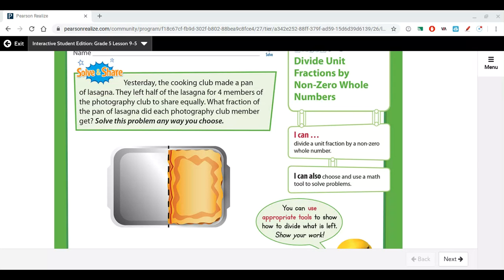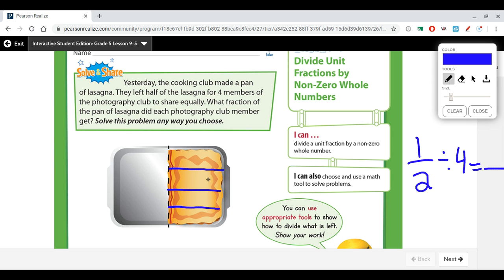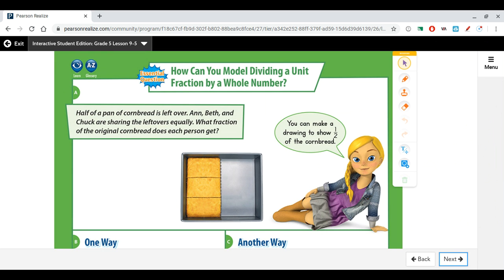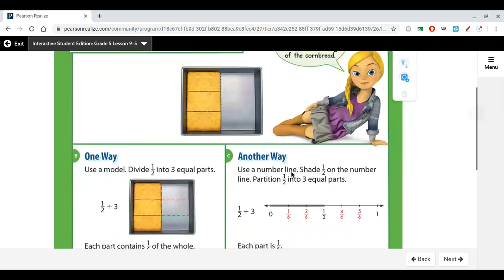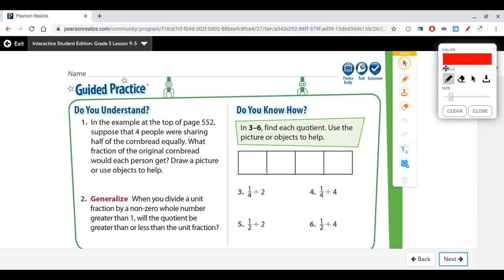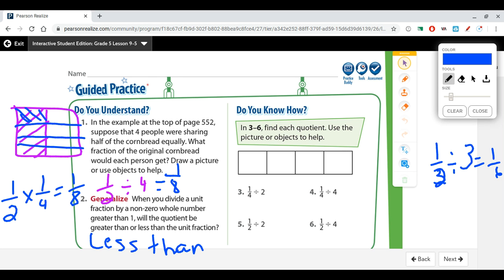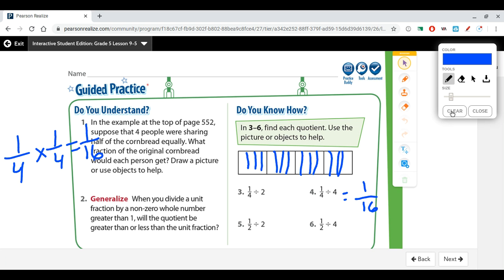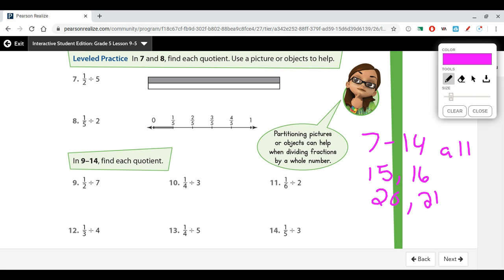9-5 Divide Unit Frac by Whole